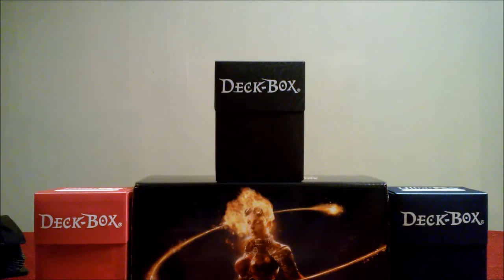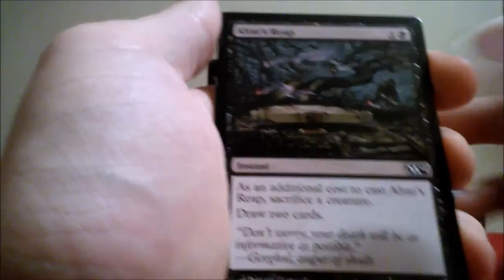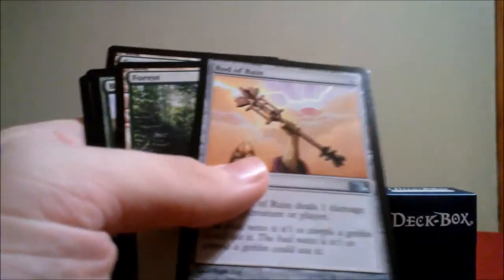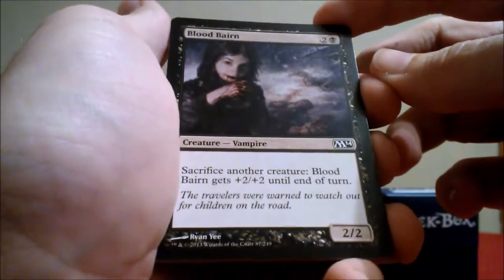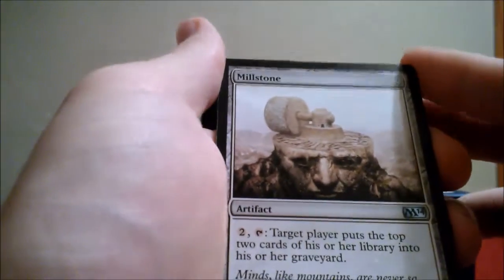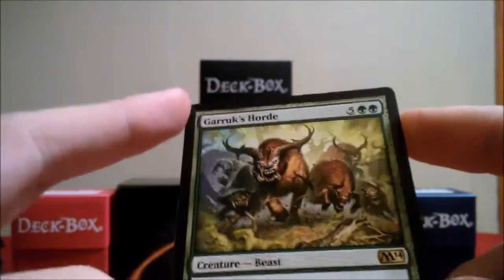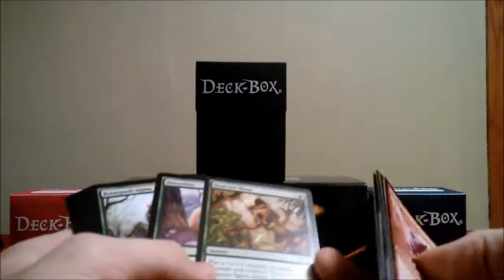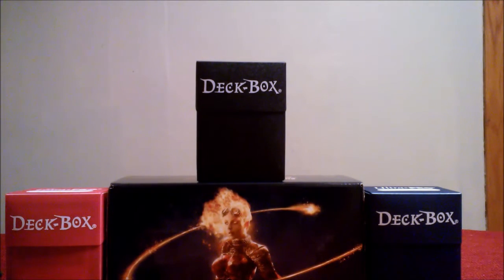Deck Building Part 2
Part 2 i build another deck, let me know if you enjoyed the video and i will make more opening theros packs soon!